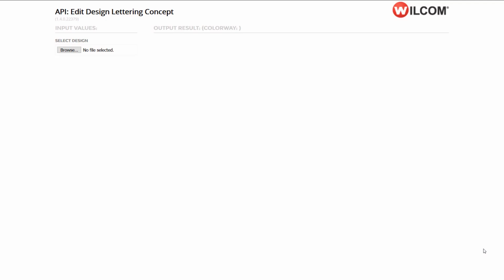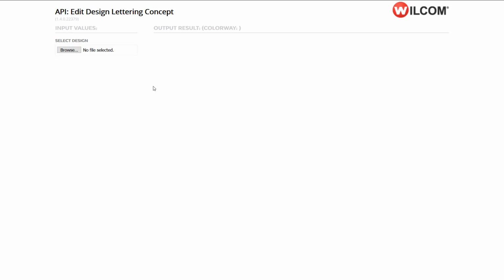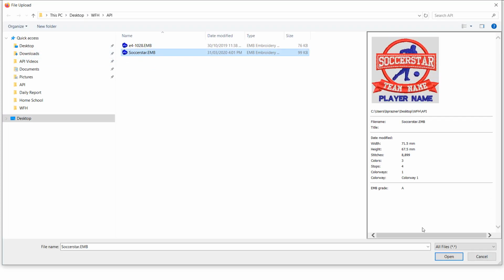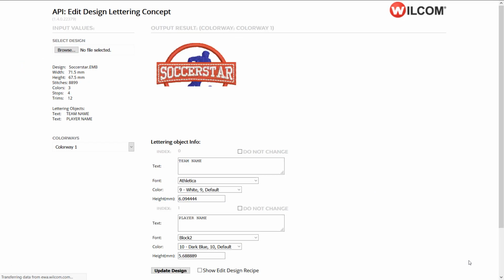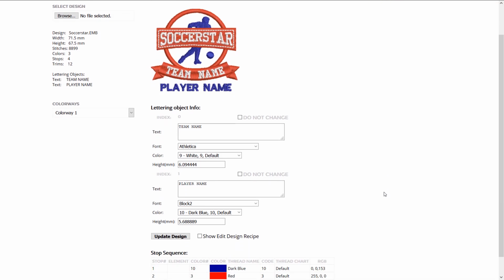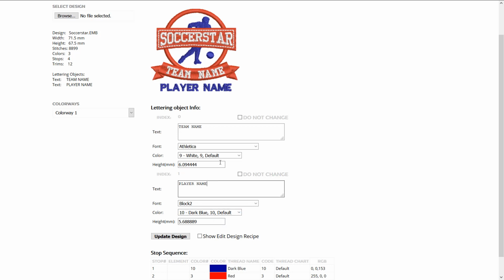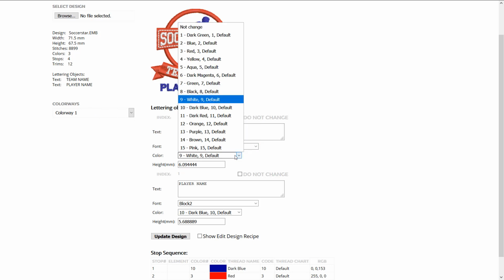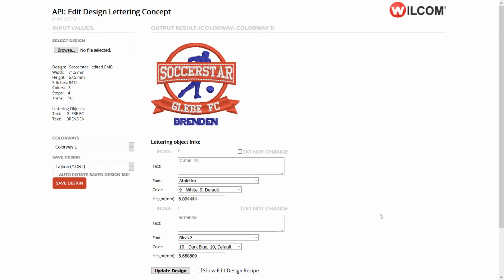Edit Design Lettering Template Concept - Wilcom Embroidery API